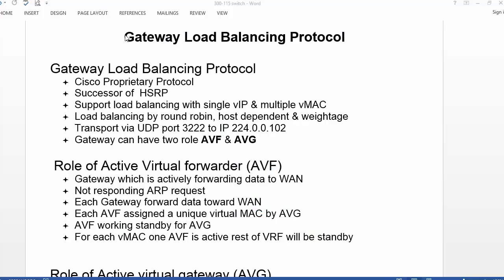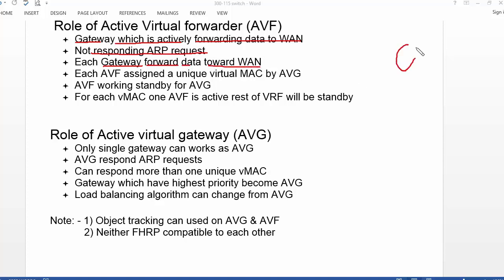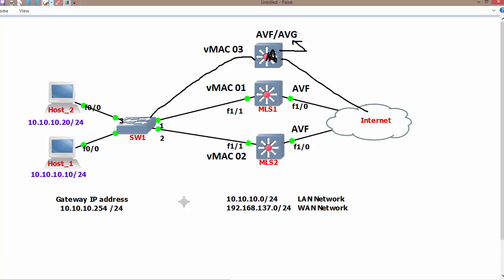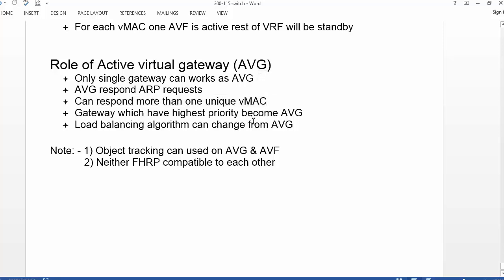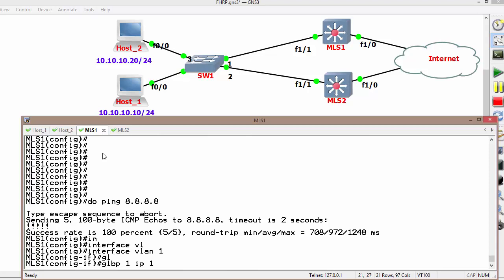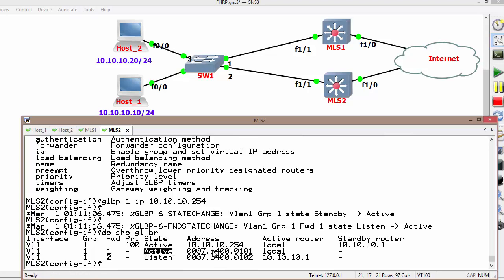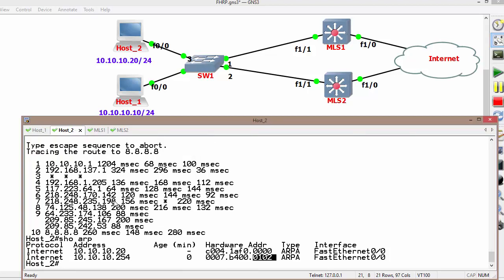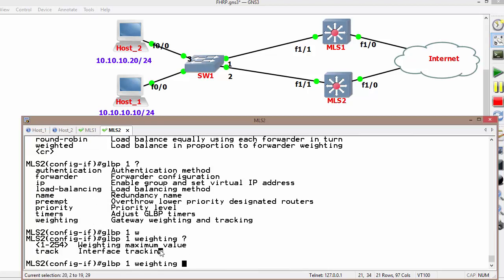GLBP concept & config on L3 switch CCNP 300-115 (v-18)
GLBP configuration verification along with core concepts
step step with Aditya Gaur